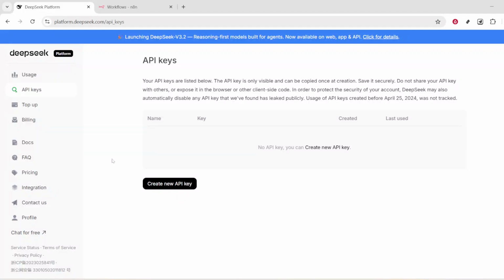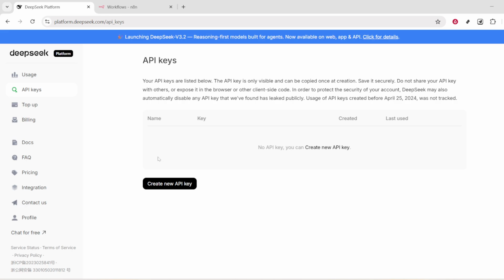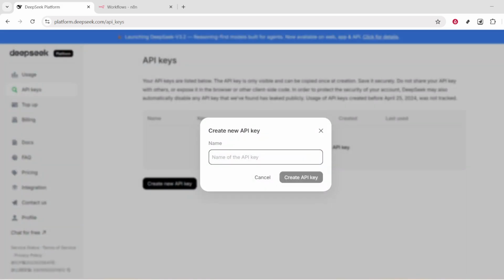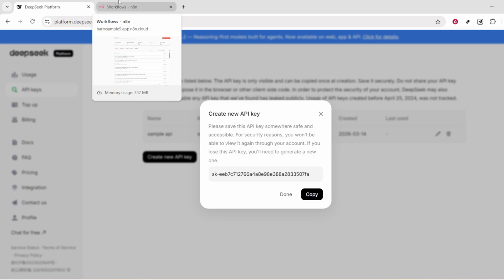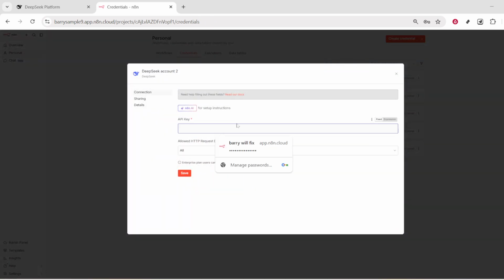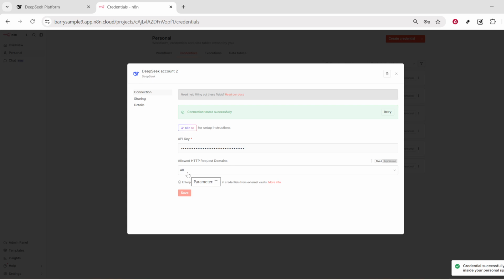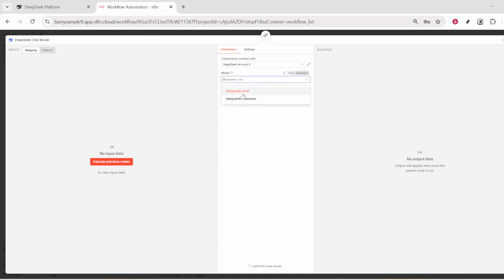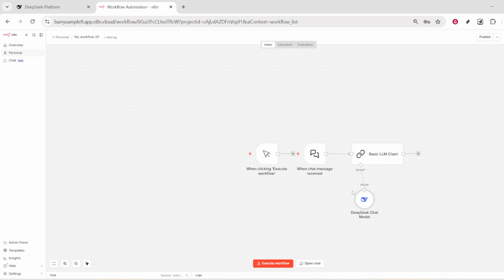How to set up DeepSeek quickly in n8n (easy Guide)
In this video We will show you How to set up DeepSeek quickly in n8n (easy Guide) set up deepseek in n8n quickly, deepseek n8n integration tutorial, connect deepseek api to n8n step by step, n8n deepseek ai setup guide, use deepseek with n8n ai workflows, deepseek api configuration in n8n tutorial, automate ai tasks with deepseek n8n, n8n deepseek beginner setup guide